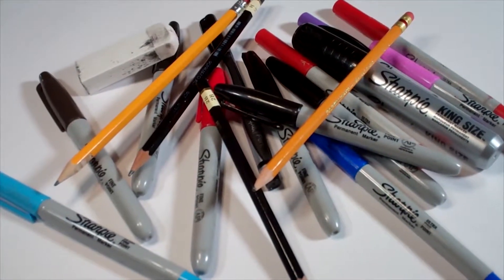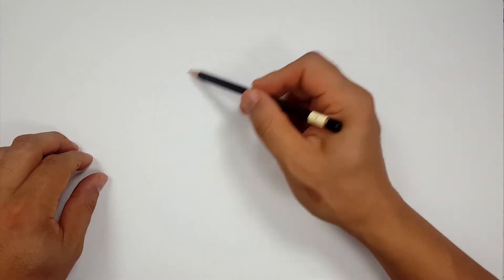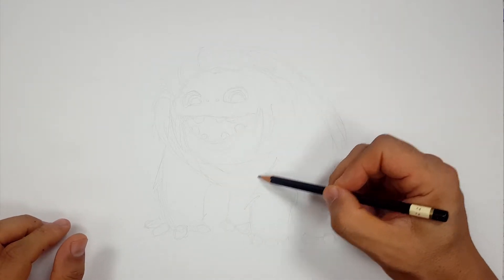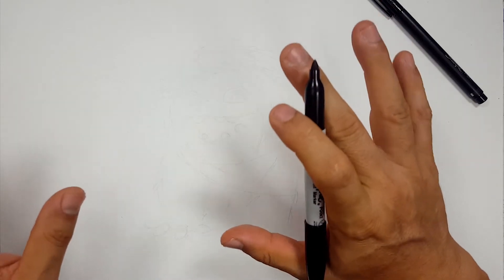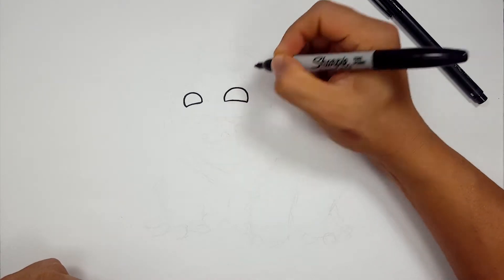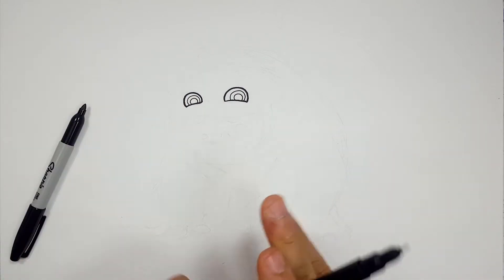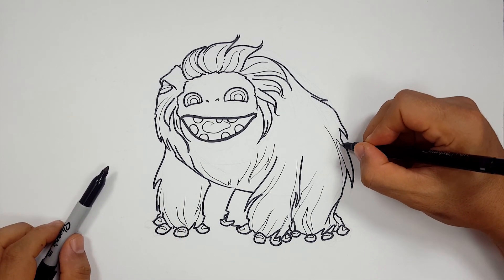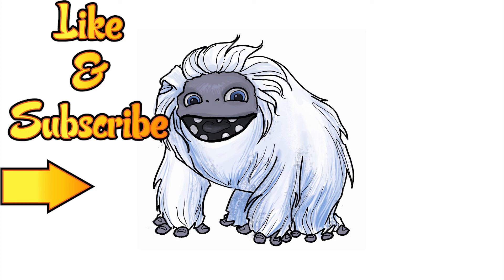How I Draw the Yeti from Abominable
Follow along and learn how I draw the Yeti from Abominable with marker and sharpies.

Time Stamps

3:49 - Sharpie Drawing
14:30 - Color Version